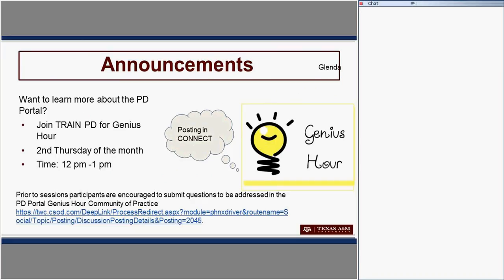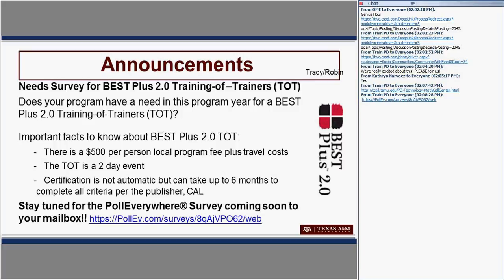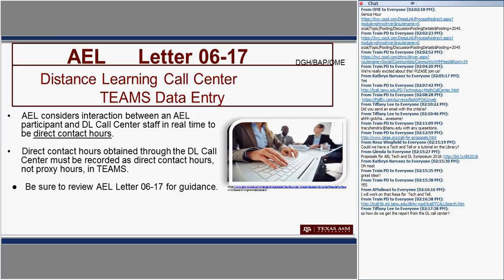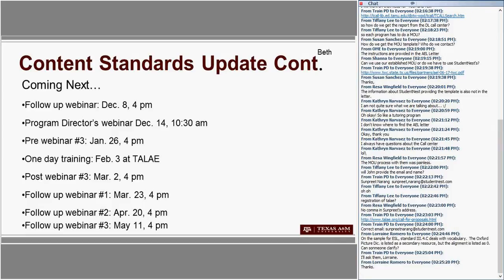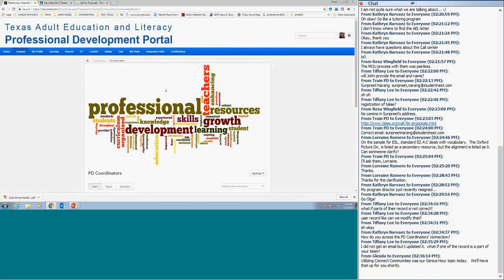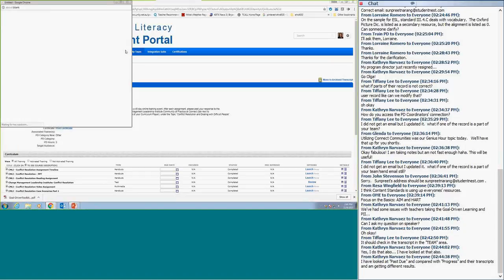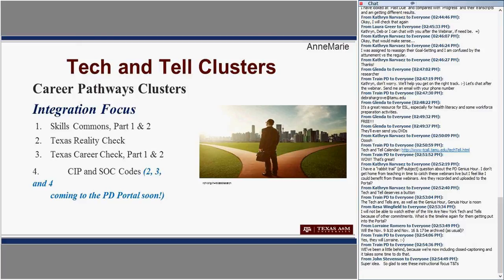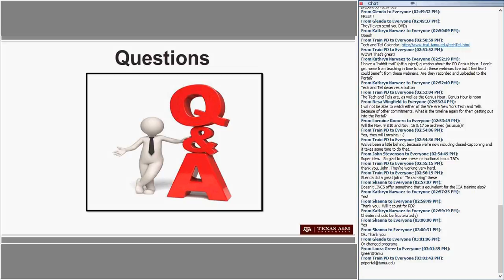PD Coordinators Meeting 20171109 2000 1